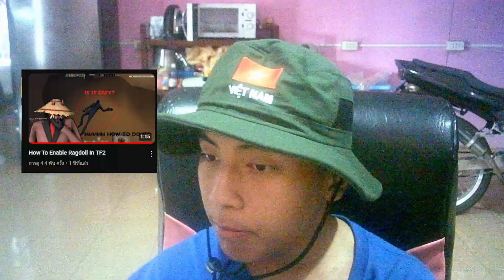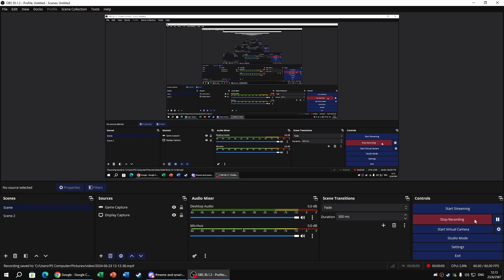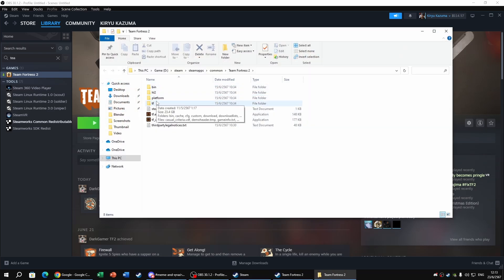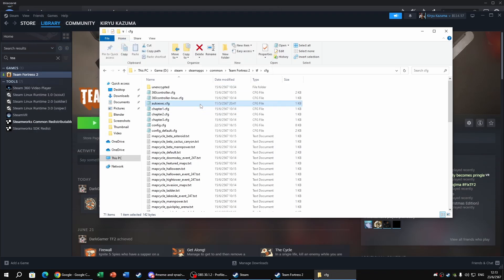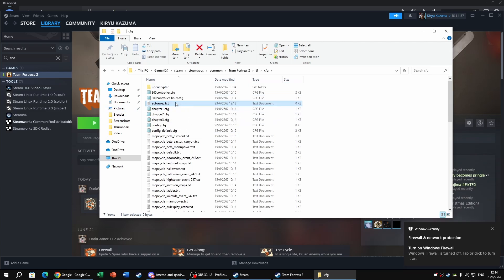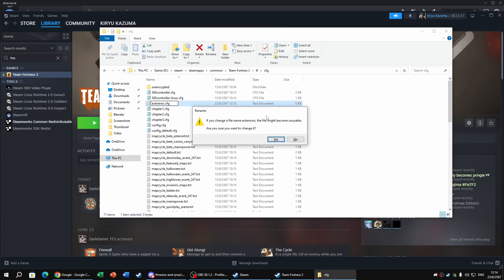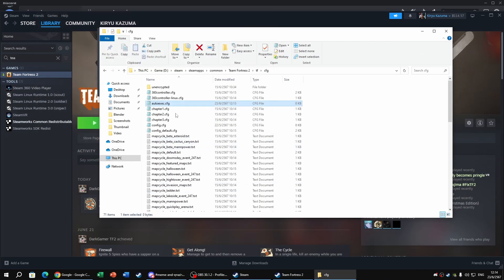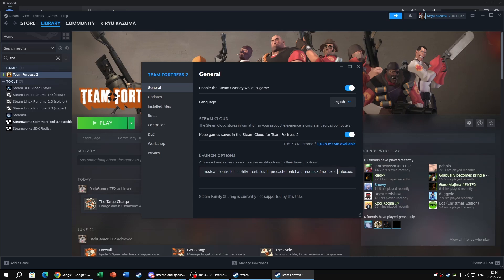how to make autoexec in tf2 (tired edition)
also for the launch options which is -exec autoexec make sure to put this in